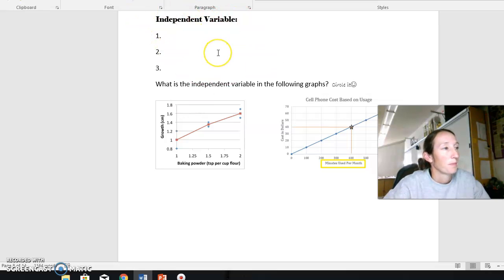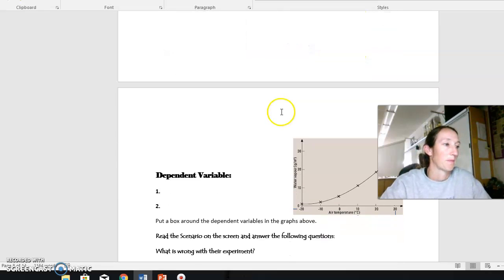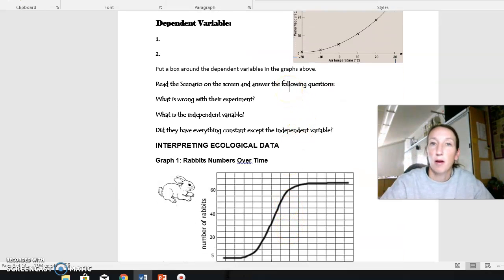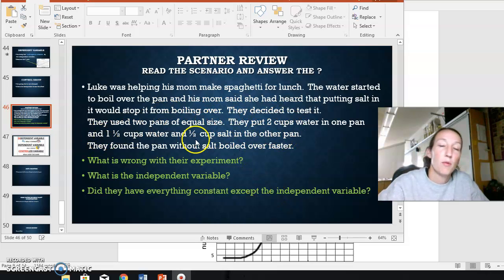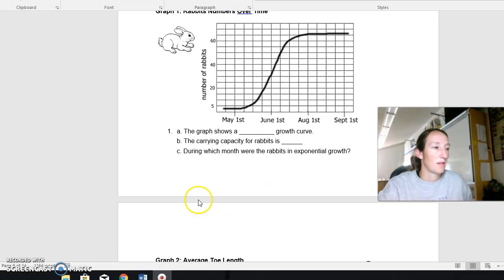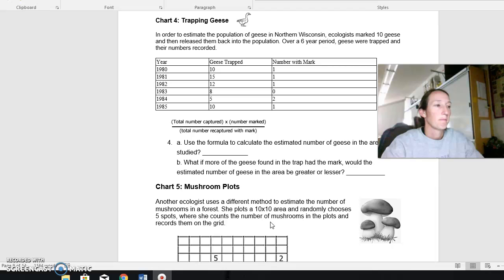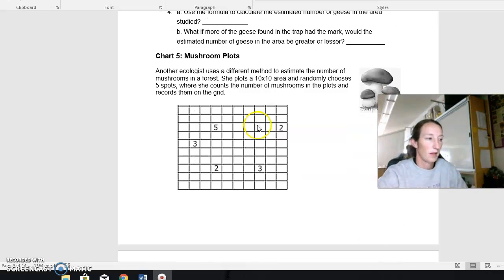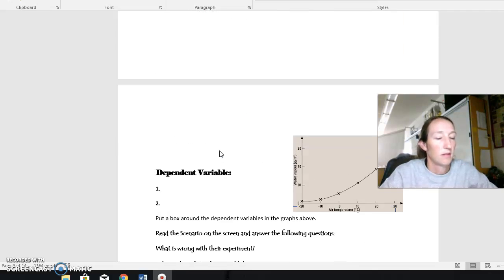Tutorial pages 8-13